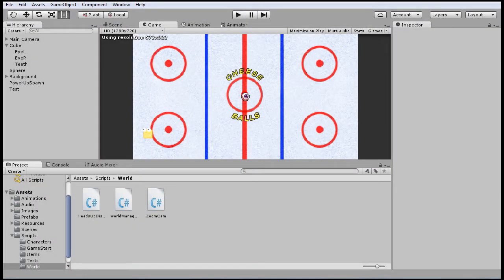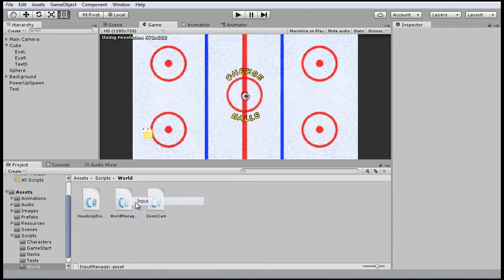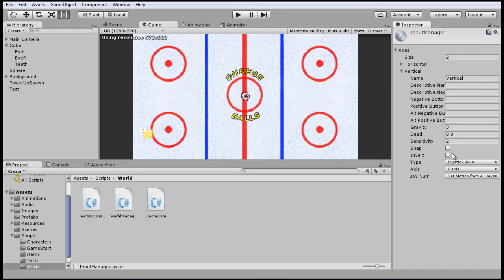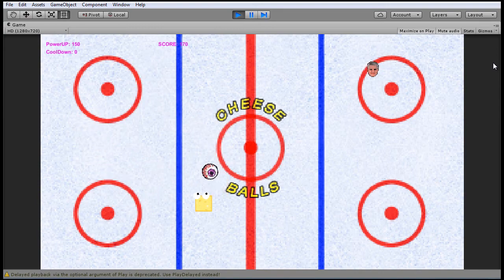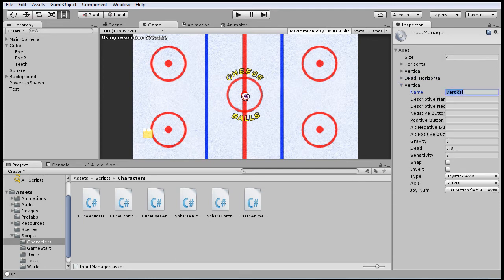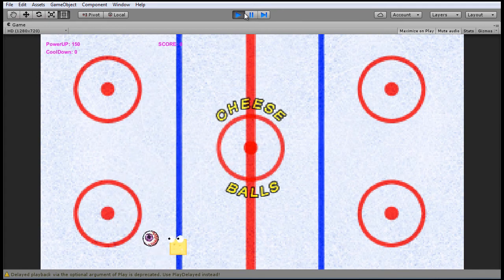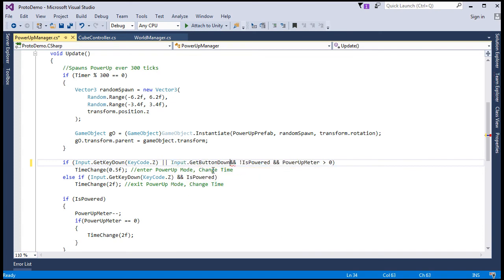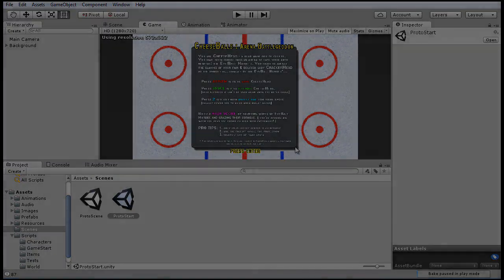[44] Learn Game Coding Step by Step - Controller, Input Manager Mapping - Unity + C#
Get perks like access to Q&A, quizzes and downloadable projects at the end of each lesson by becoming a member!

LESSON NOTES:

Unity's built in Input Manager allows you to set up any kind of controller mapping, which you can then access in your scripts via the Input class.

In this lesson we look at setting up a wireless XBOX360 controller as an input device to control the game. However, you can use just about any standard game controller recognized by your computer.